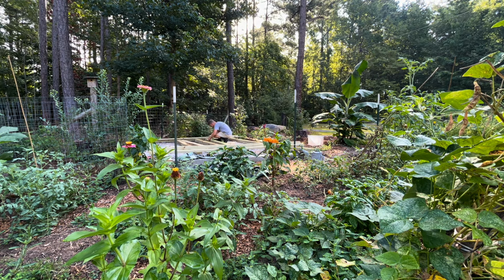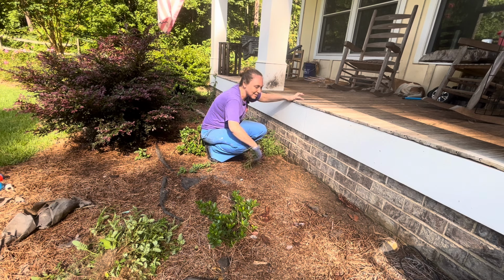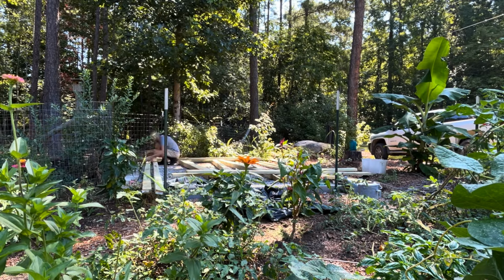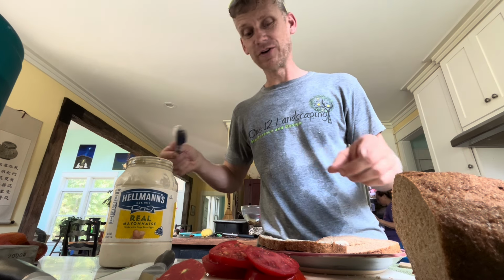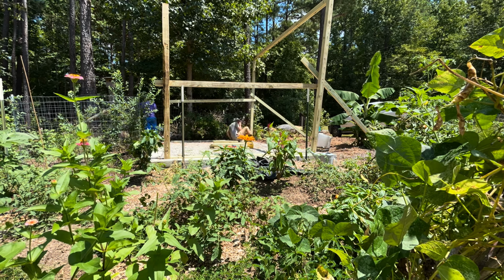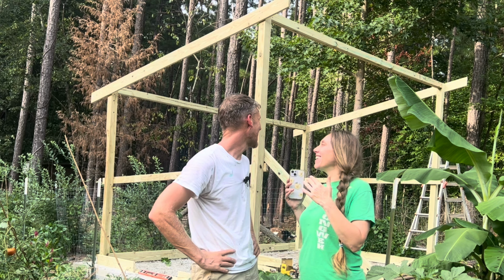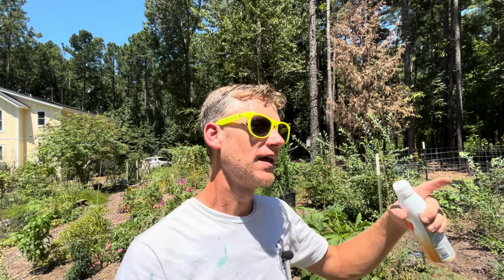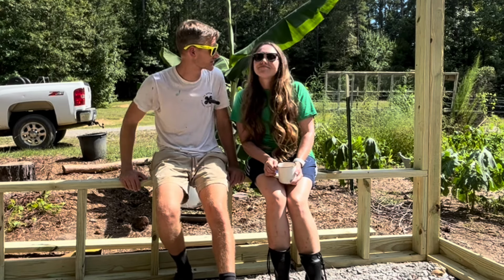We Have a Frame!!! | VLOG